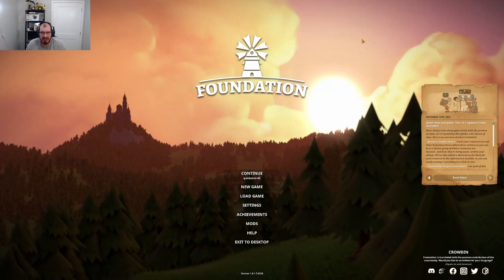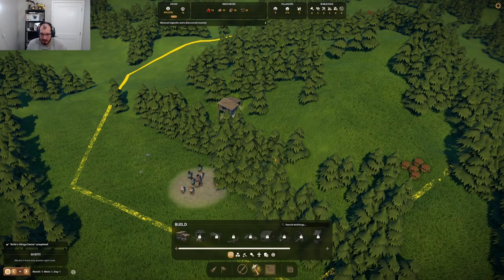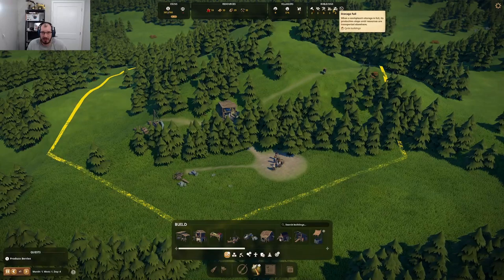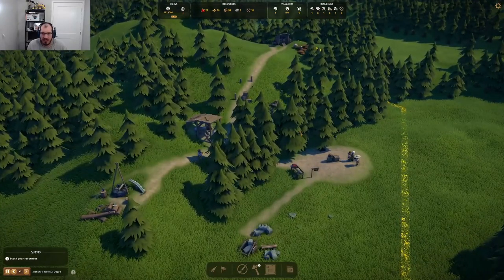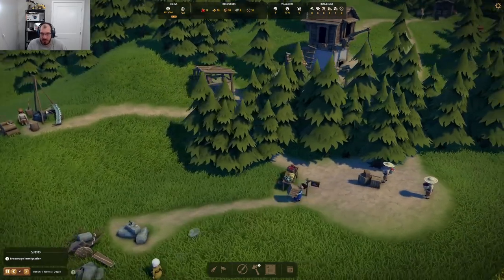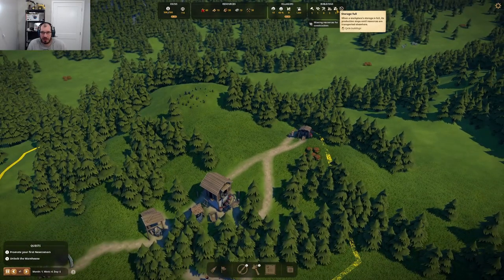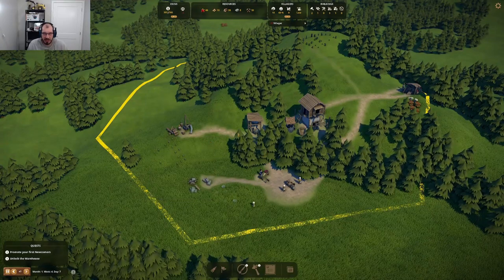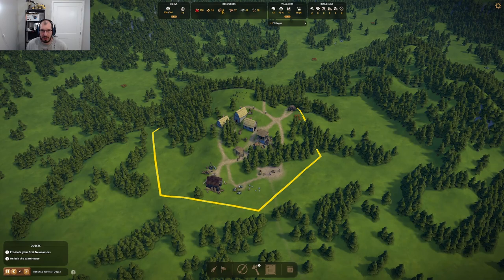Beautiful Medieval City Builder | Foundation | Part 1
A NEW ERA OF ORGANIC CITY-BUILDING!

As the newly appointed lord or lady of a land still untouched and full of potential, you are given the opportunity to create a prosperous medieval settlement as you envision it, managing your resources and growing population, whilst being challenged by narrative events, quests and missions, from across the kingdom.

From very modest beginnings, build rudimentary workplaces, extract and store resources, establish trade routes, erect majestic monuments and before long... a bustling city will emerge in your new found lands!

FEATURES
Organic urbanism
Create gridless and organically sprawling cities that grow like medieval cities of the period. Plan the construction of various workplaces and watch as the villagers create natural paths and build their own houses. Intuitively paint zones to define areas like housing, farming, gathering and more.

Thrive and prosper
Weave a complex web of interactions between inhabitants’ needs and skills, resource availability, extraction, and goods production.

Flexible building creation
Craft and design unique free-form buildings such as Taverns, Keeps, Churches and more, using a system of interlocking building parts. Get even more creative by toggling off the snap function for a fully customizable creation.

Interact with the Estates of the Realm
Develop the splendor of your village and raise your reputation among the different Estates of the Realm to gain access to exclusive buildings and perks.

Modding community and support
Create and share your own characters, buildings, quests, terrains and even visual and gameplay tweaks with Lua and mod.io and be part of the creative Foundation community.

Original soundtrack
Immerse yourself in our blissful soundtrack by Audinity, talented composers who worked on Paradox titles such as Crusader Kings II and Europa Universalis IV!

HAVE FUN!